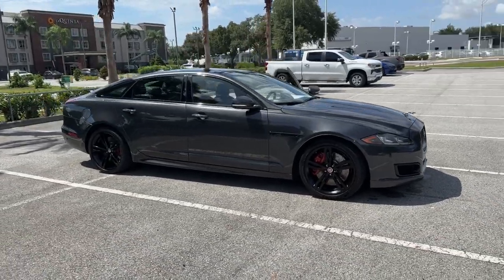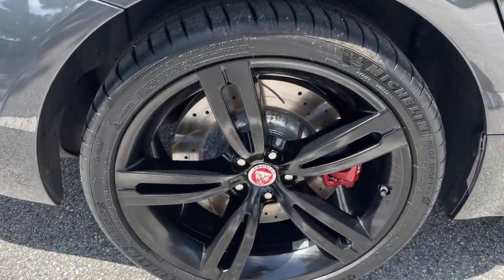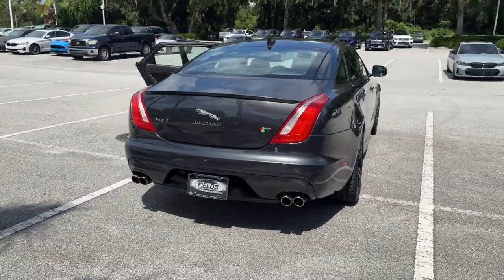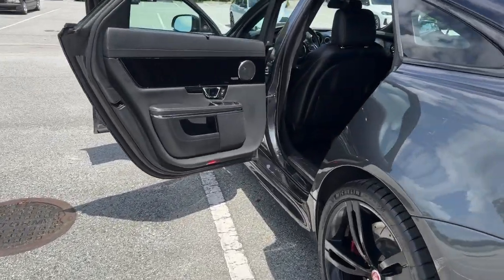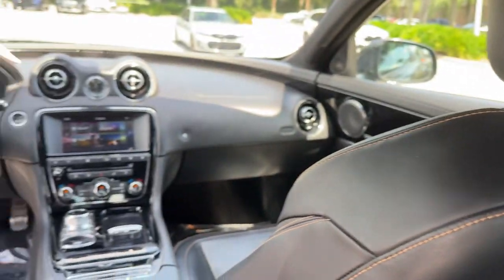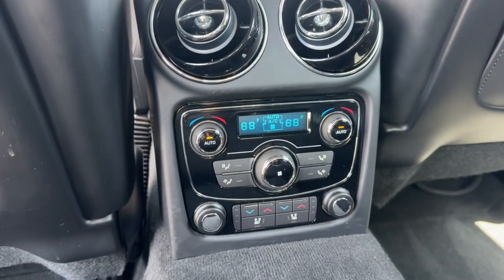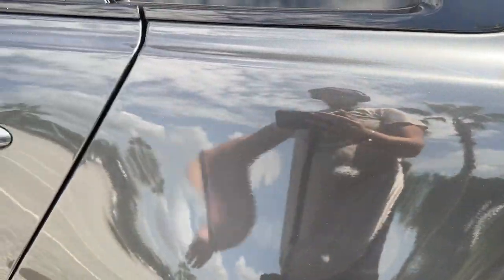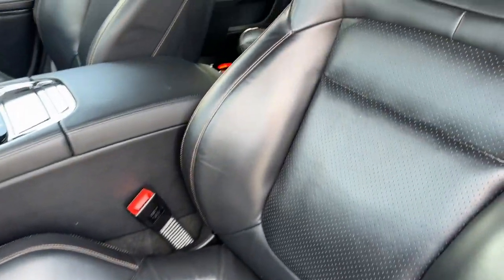2016 Jaguar XJ XJR FL Lakeland, Plant City, Winter Haven